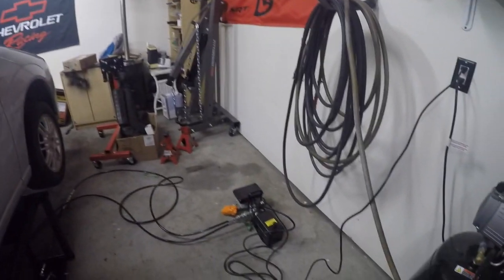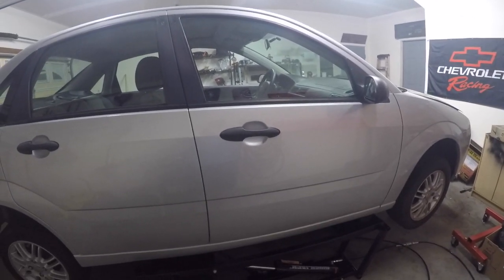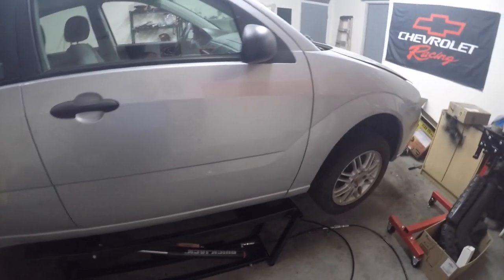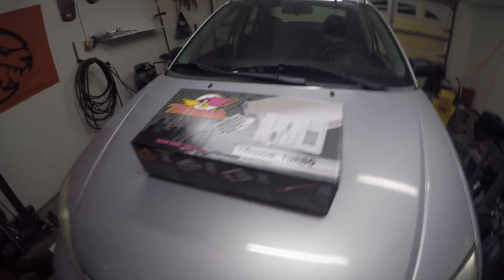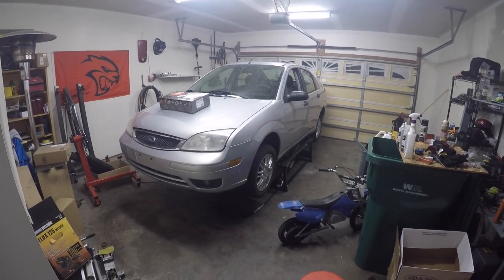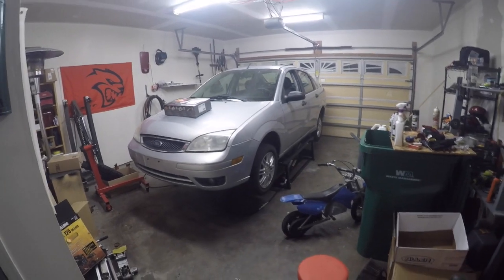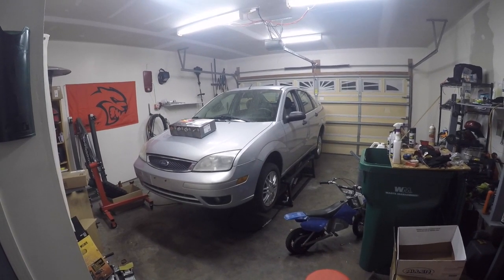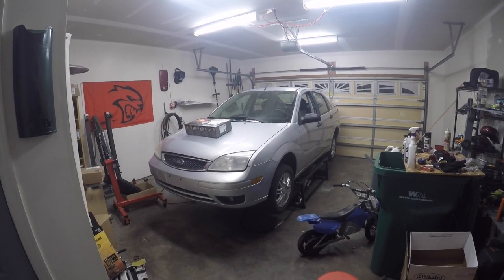QUICK JACK 7000 HAS ARRIVED....AWESOME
OUR NEW QUICK JACKS IN ACTION